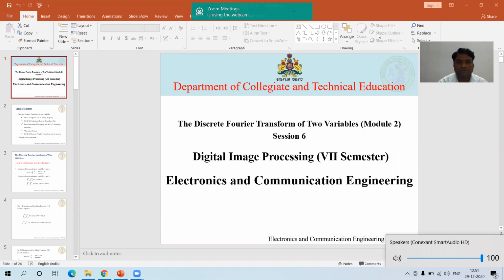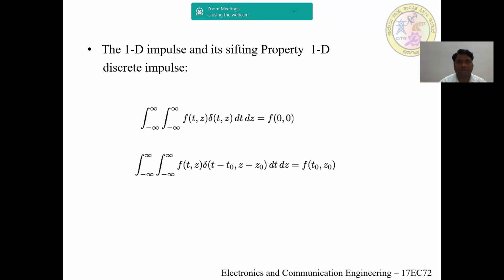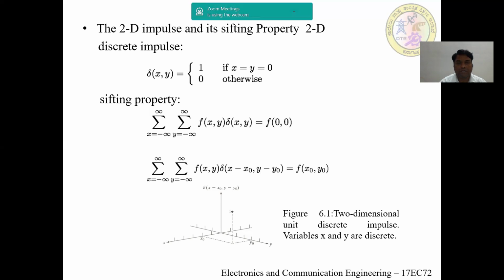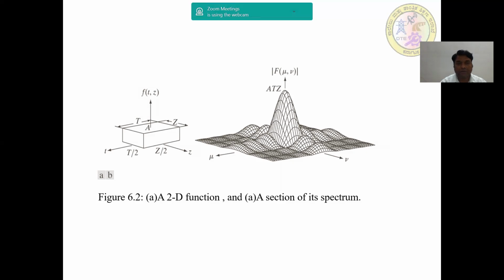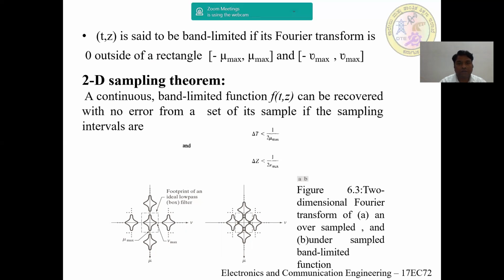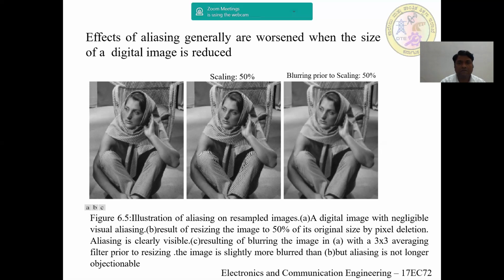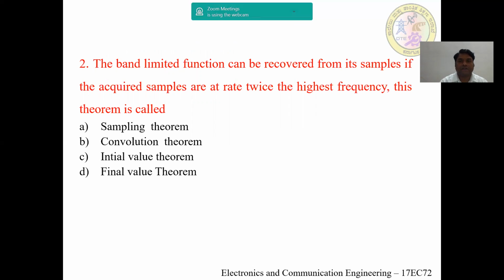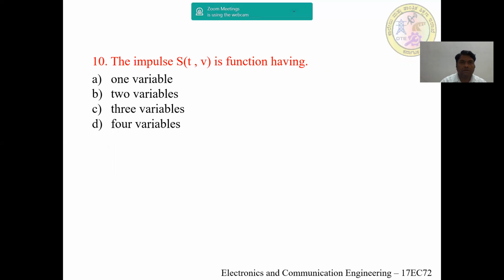ECE 17EC72 M2 S6 Vi